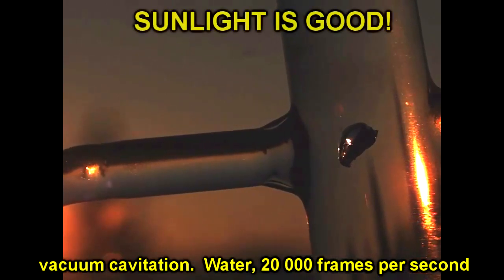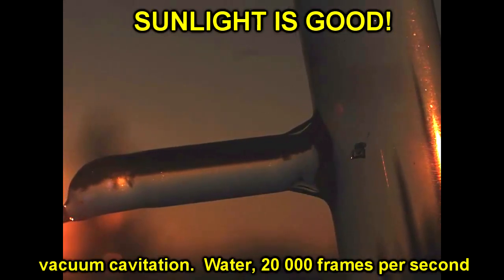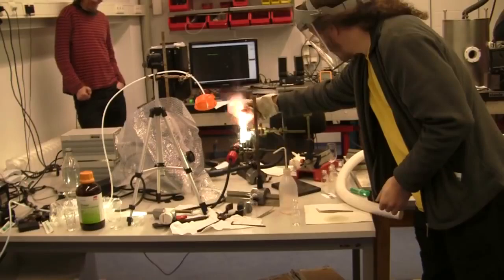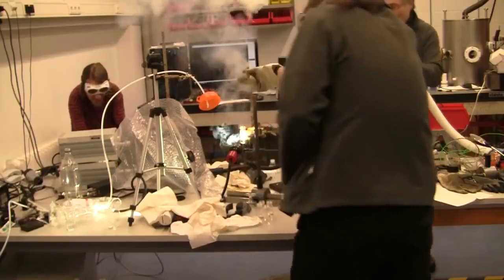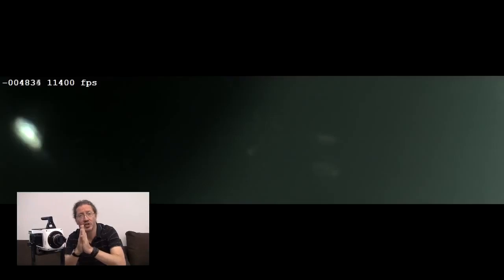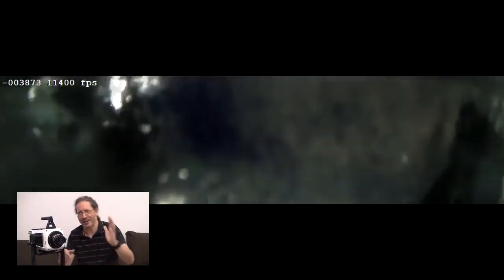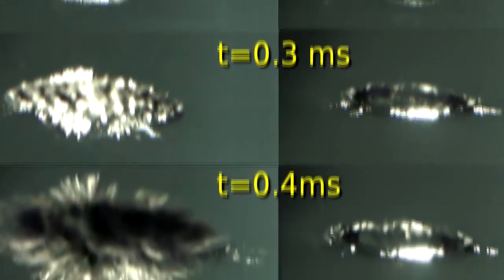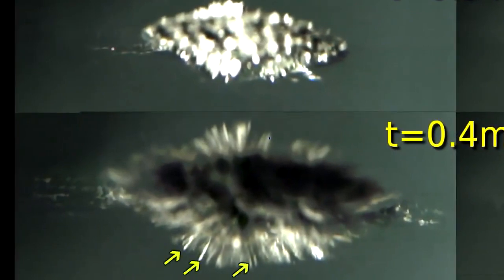Lightning on a high speed camera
.always kinda risky doing this in that normally you want to unplug sensitive electronics in a thunder storm!